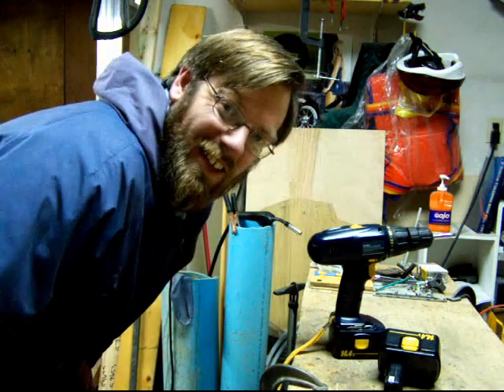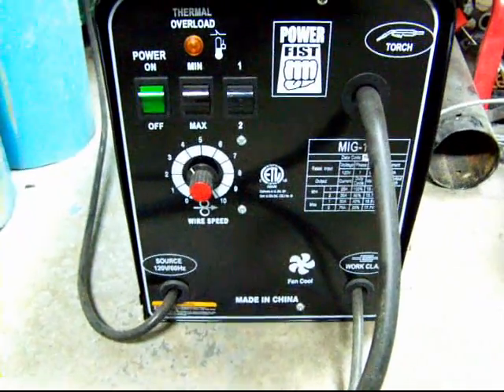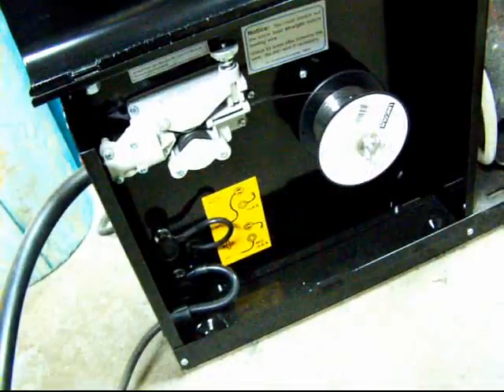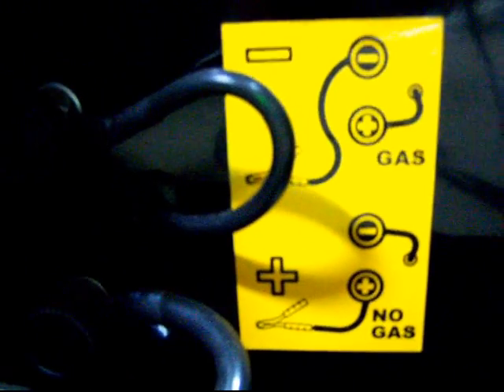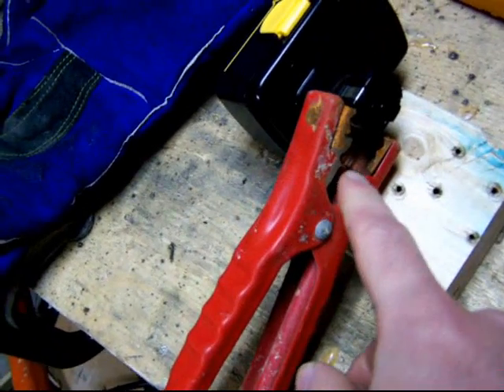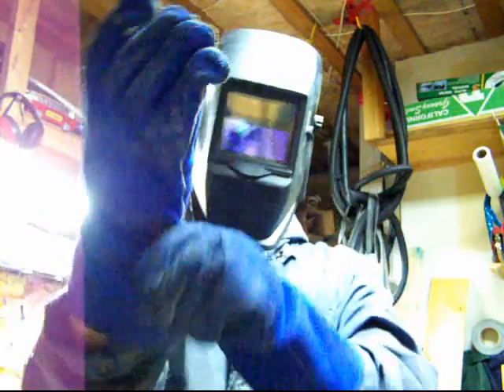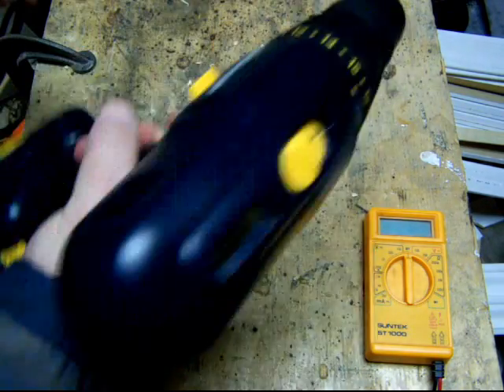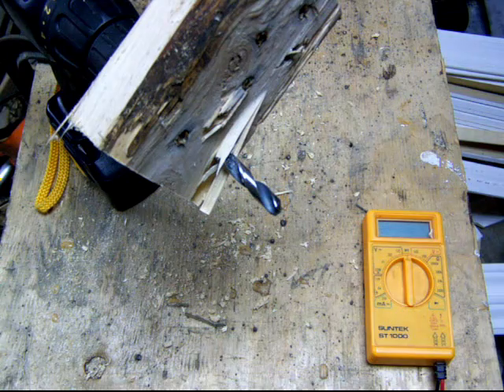How To fix: Zap a Dead Cordless Drill Battery (nicad repair tutorial)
Got an awesome cordless drill with dead nicad battery packs and don't want to throw it out? Maybe a welder is the answer you're looking for...
IF YOU ARE GOING TO TRY THIS WITH YOUR OWN BATTERY, YOU DO SO AT YOUR OWN RISK.

for making his awesome music available for idiots like me to use.